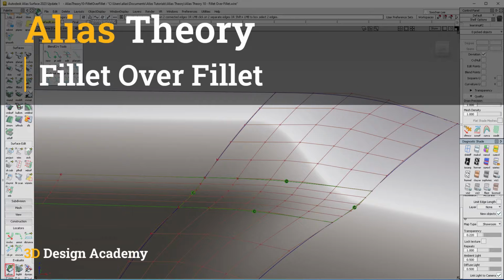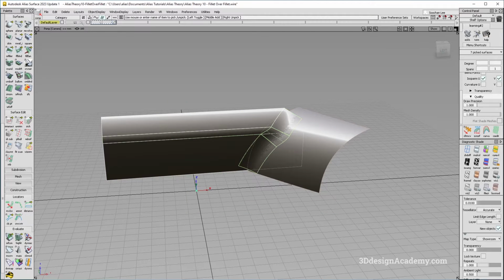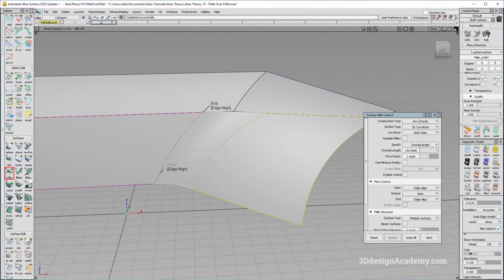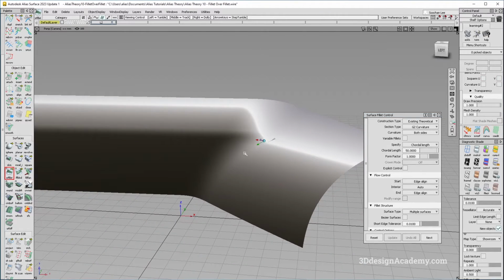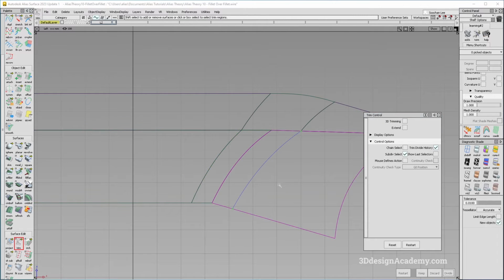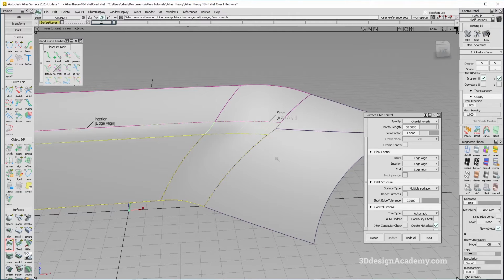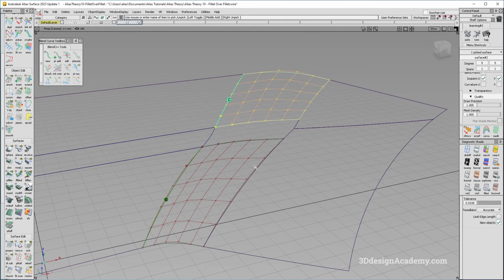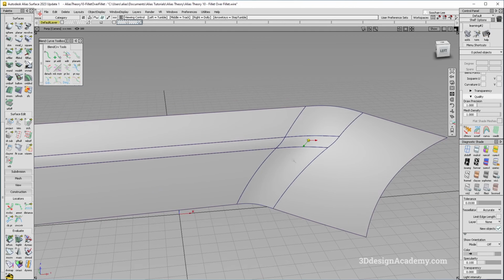Alias Theory 10 - Fillet Over Fillet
Come and check out the 3D Design Academy website!

If you want to follow the tutorial with the same data, the exercise file can be accessed on the 3D Design Academy